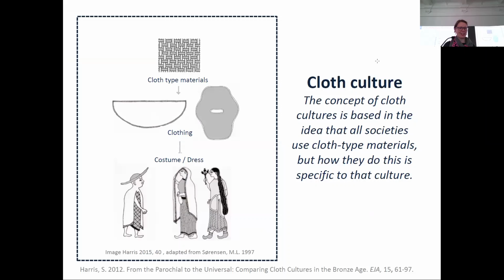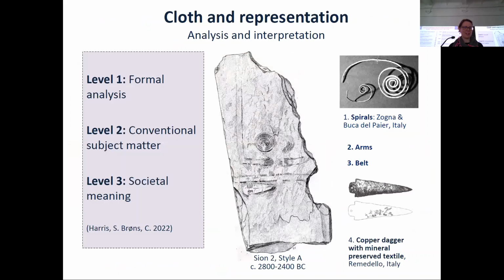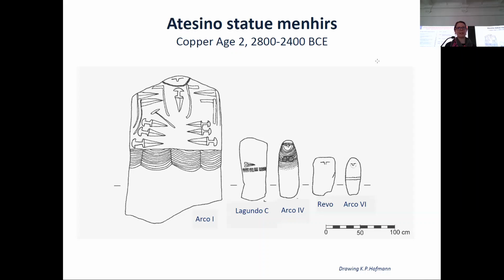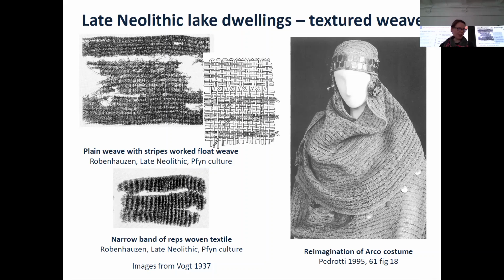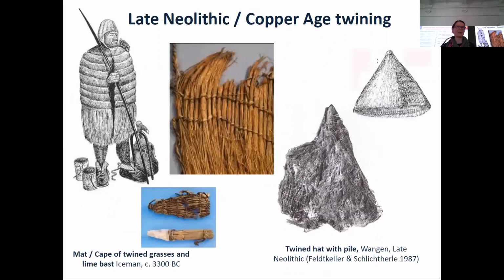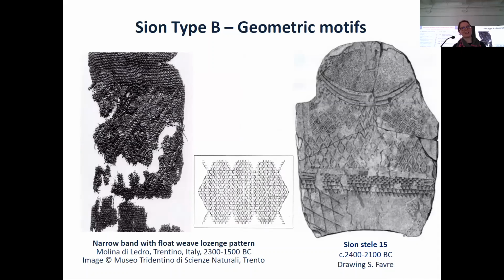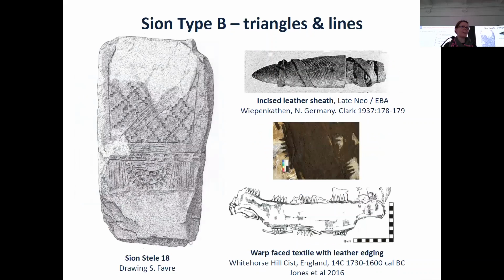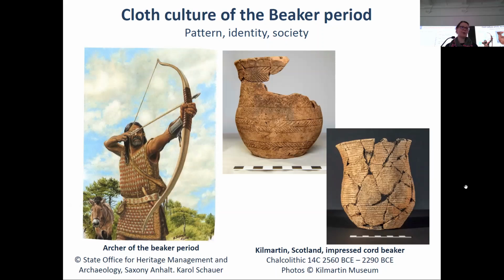Susanna Harris — University of Glasgow - Cloth Culture and Bell Beakers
This talk was part of an all day workshop titled 'Interweaving Bell Beaker decorative motifs and textile patterns: Exploring technical and symbolic approaches during the 3rd millennium BCE in Europe' Which took place at the Natural History Museum Vienna on the 21st March 2023 Workshop organisation: Eve Derenne (Vienna Institute for Archaeological Science) and Karina Grömer (Natural History Museum Vienna) For more information about HEAS Events please see our